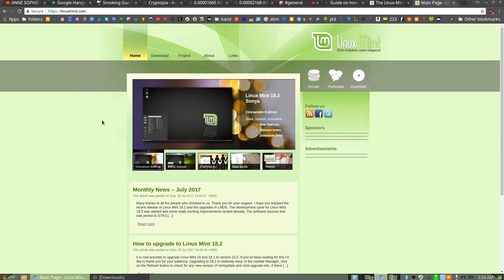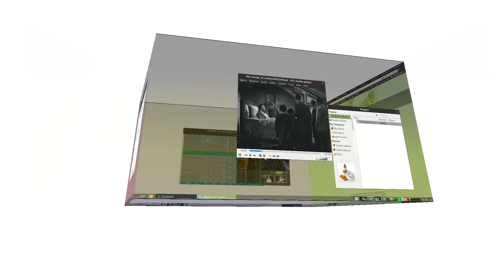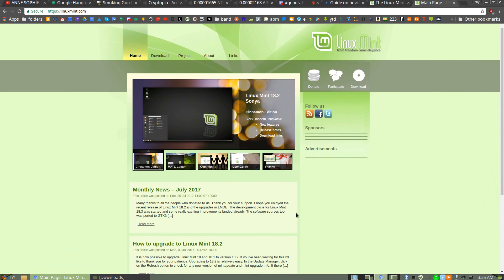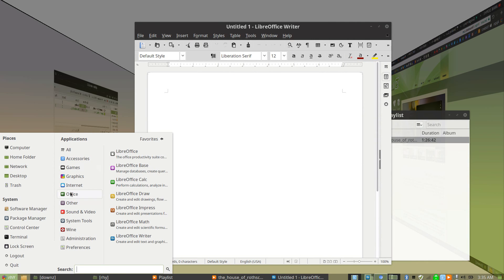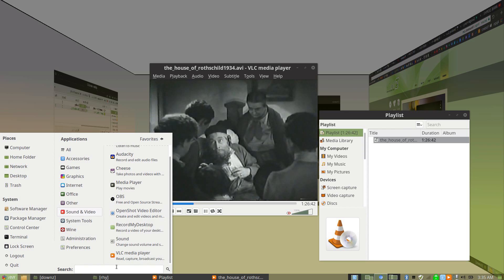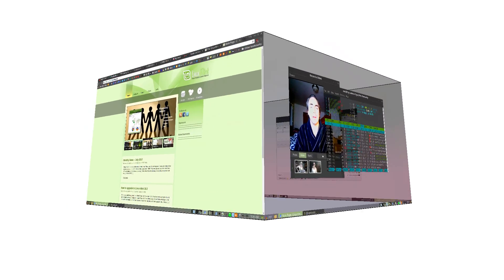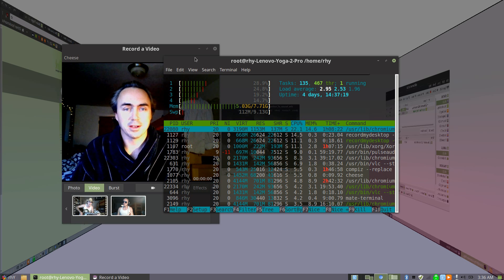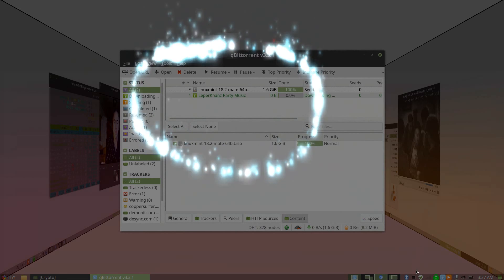Linux Mint 18.2 Quick Demo with Compiz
My previous upload wasn't as slick.  I've improved the look and layout of my desktop a bit.